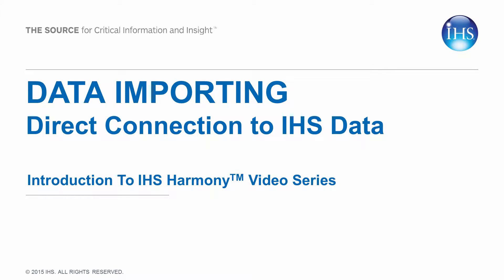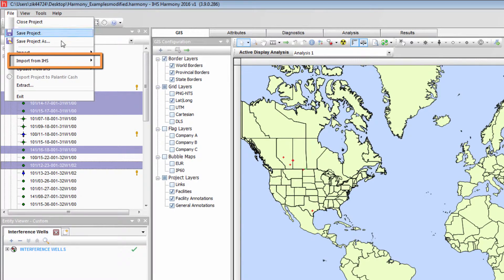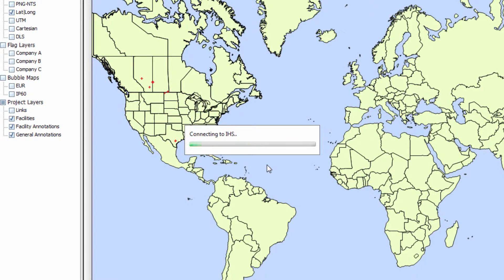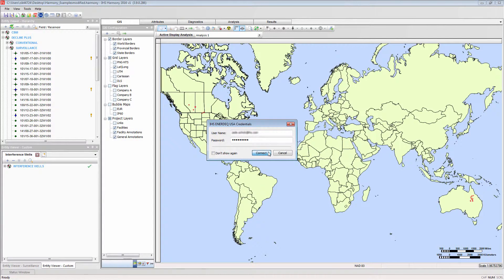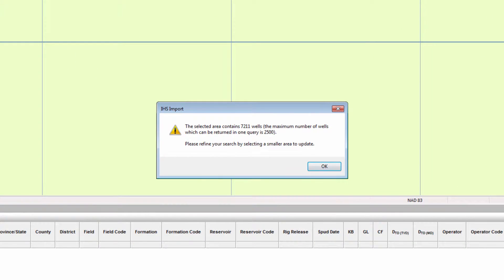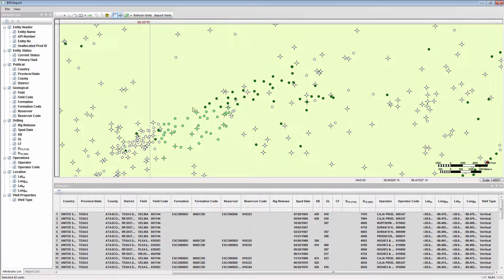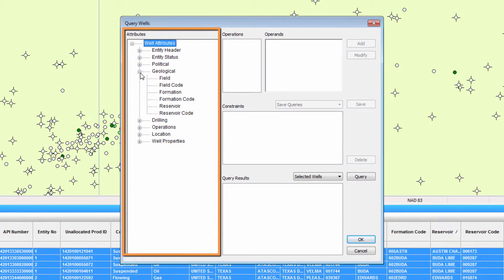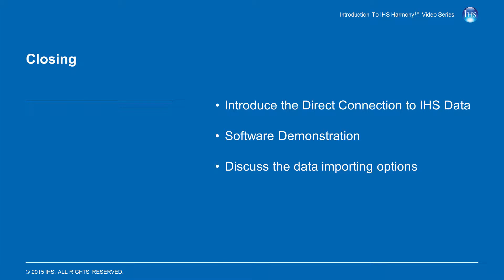Data Importing - Direct Connection to IHS Data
Importing data into IHS Harmony directly from IHS Data. US and Canadian data from IHS AccuMap and IHS Enerdeq